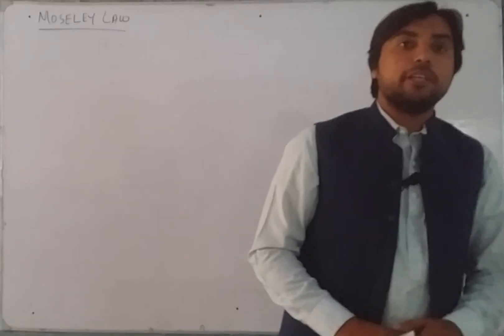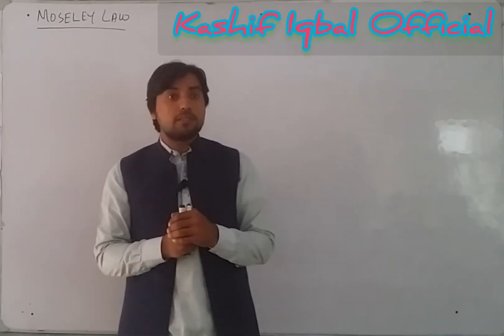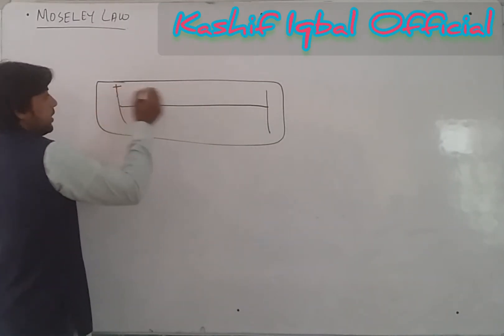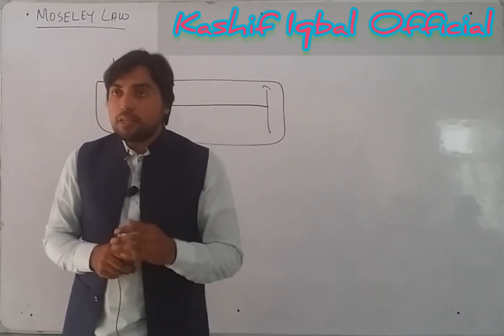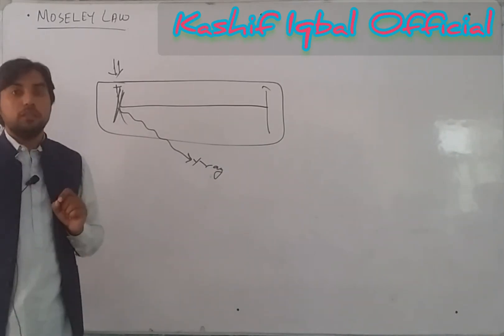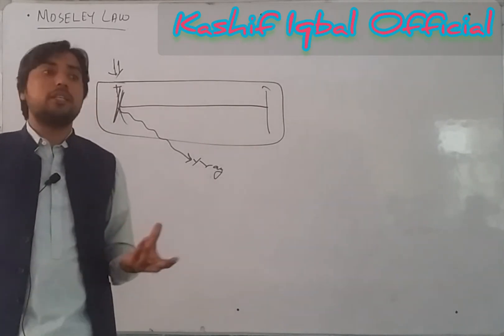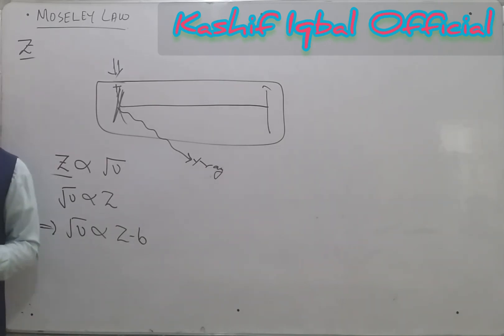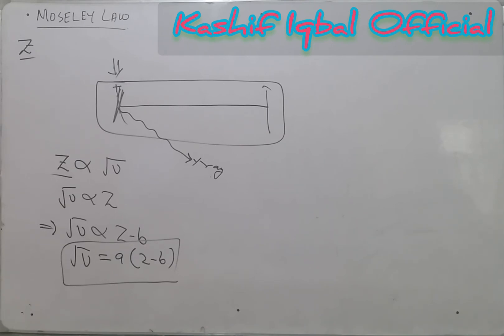Moseley Law | Moseley Equation | X-Ray and Atomic Number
Another video of ChemistryMadeEasy series.